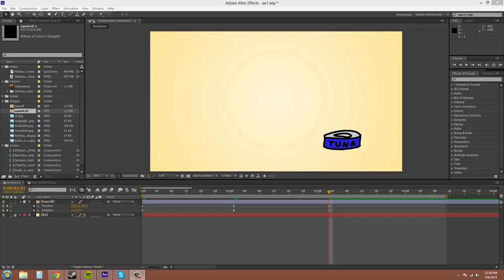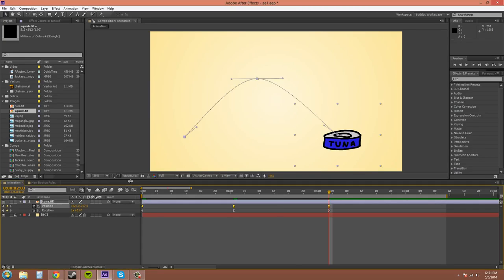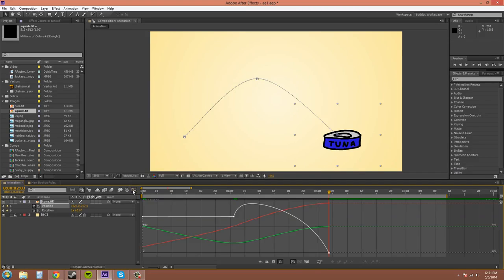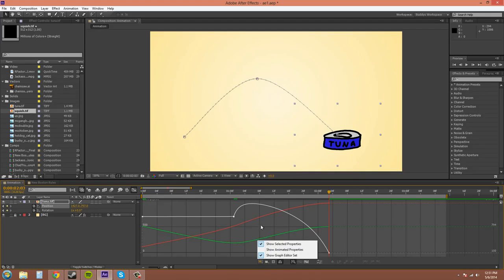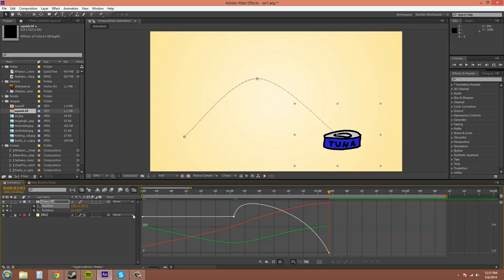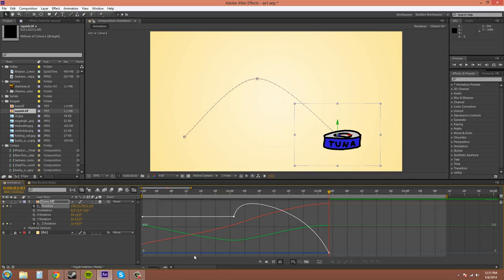After Effects CS6 Tutorial 27 Position Value in the Graph Editor